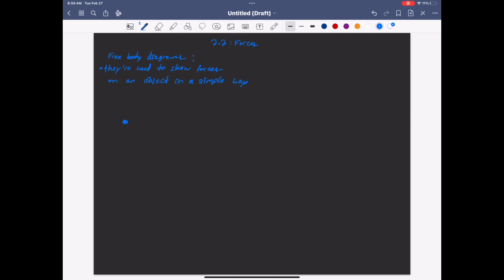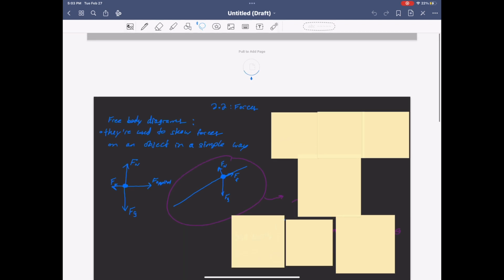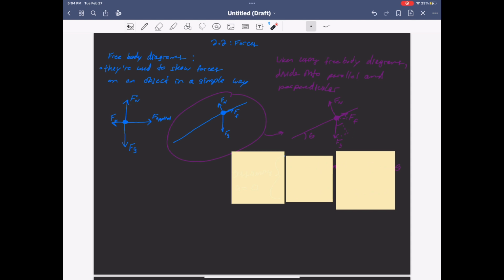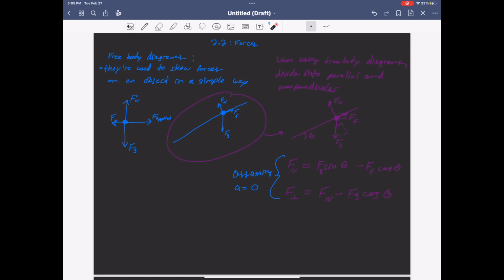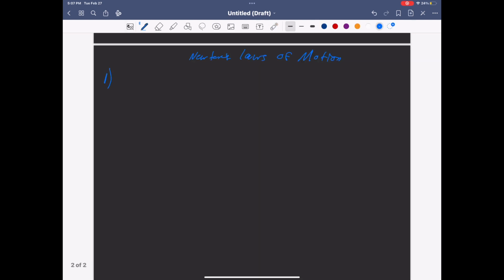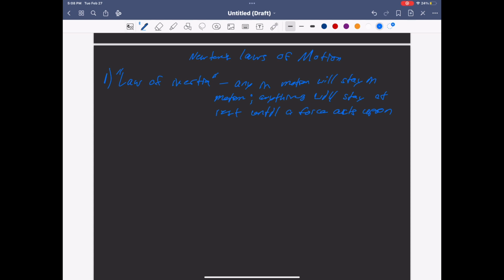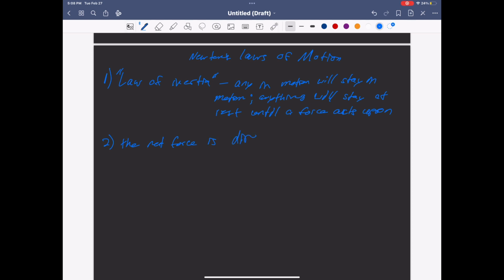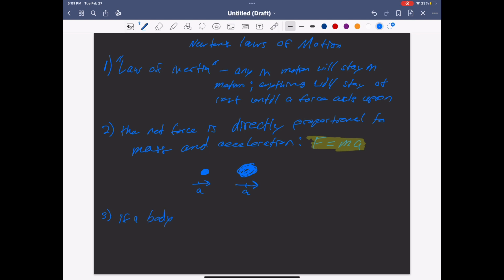IB Physics HL: Forces